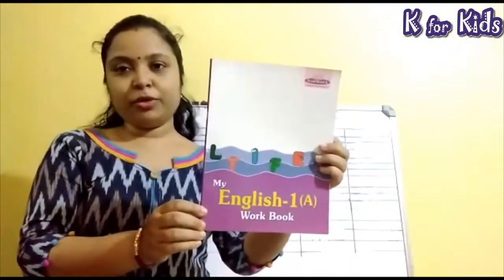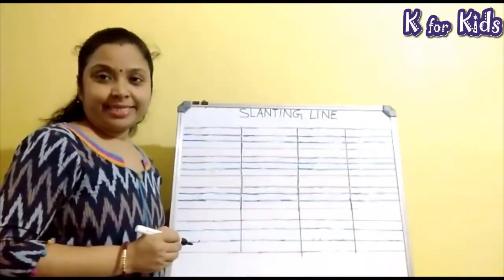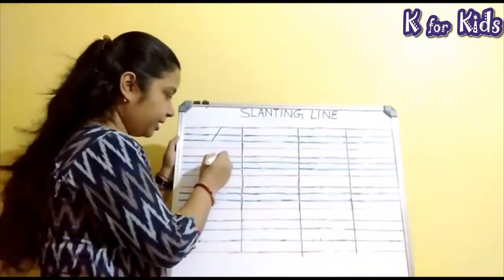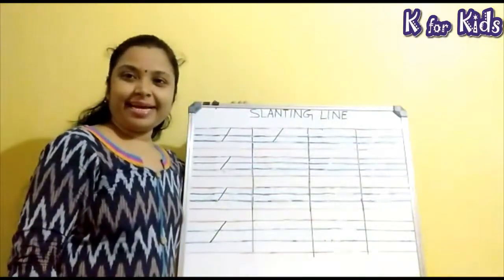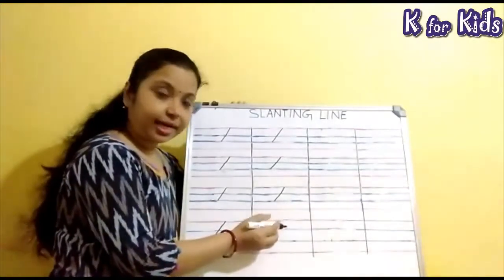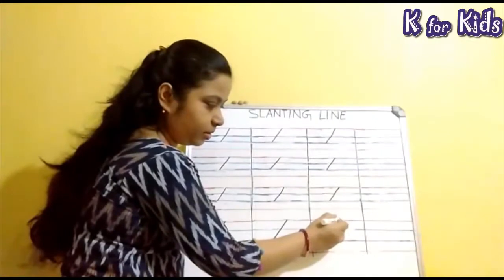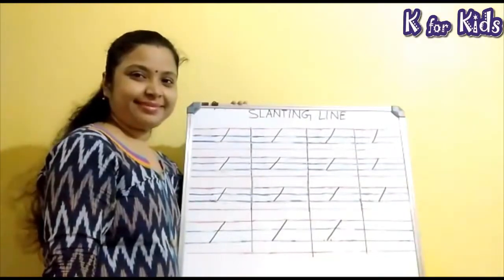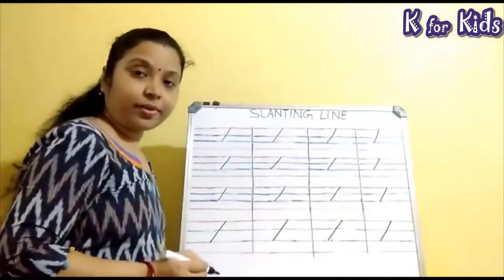Slanting Line || Nursery || Virtual Class || K for Kids